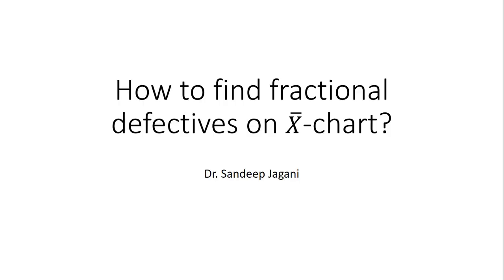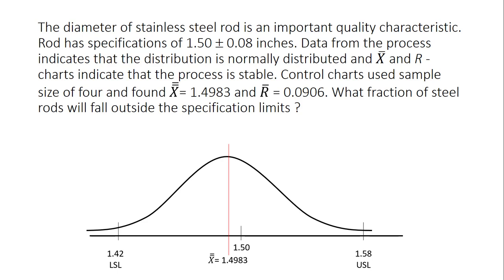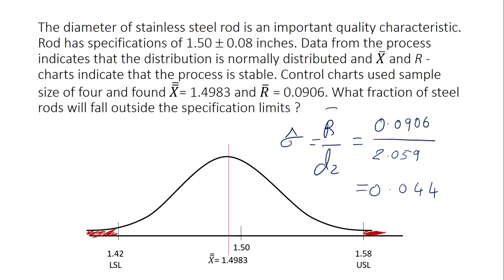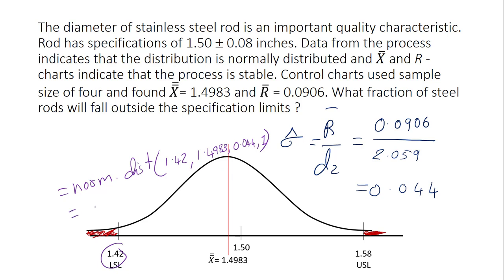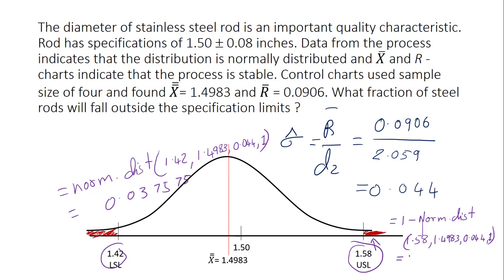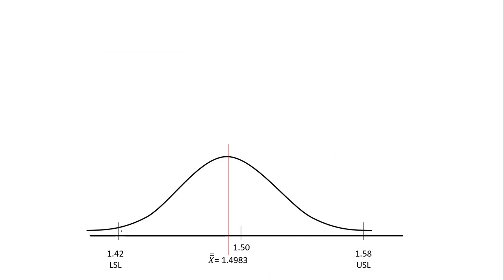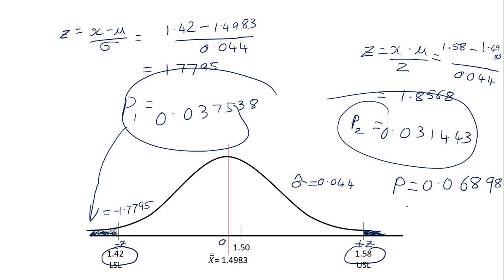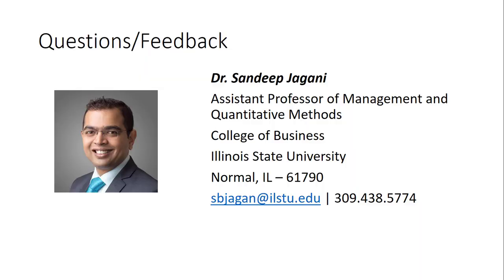How to calculate the proportional defective units from the xbar chart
The diameter of the stainless steel rod is an important quality characteristic. A rod has specifications of 1.50 +/- 0.08 inches. Data from the process indicates that the distribution is normally distributed, and 𝑋 ̅ and R-charts indicate that the process is stable. Control charts used a sample size of four and found 𝑋 ̅  ̅= 1.4983 and 𝑅 ̅ = 0.0906. What fraction of steel rods will fall outside the specification limits?